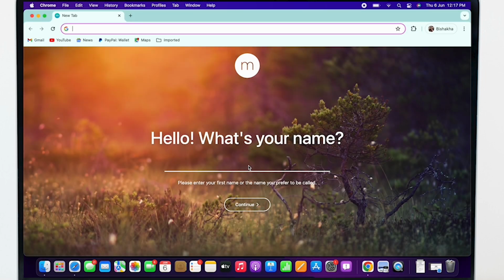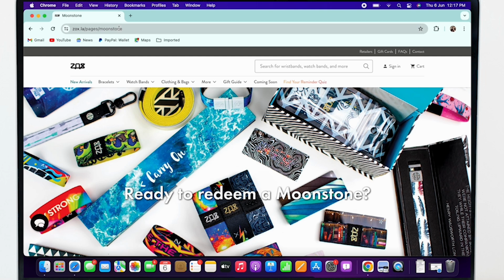How to Redeem Zox Points (Full Guide)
Looking to redeem your Zox points in 2024? This complete guide takes you through the easy steps to use your points on the Zox website. Turn your points into discounts, exclusive products, or special offers and enjoy more of Zox’s unique wearable art.

In this tutorial:
0:00 - Introduction
0:05 - How to Redeem Zox Points (Full Guide)

Learn how to effectively redeem your Zox points with this detailed guide. We cover everything from logging into your Zox account to navigating the rewards section, so you can choose how to spend your points wisely.

Maximize your Zox experience by following this guide to redeem points in 2024!